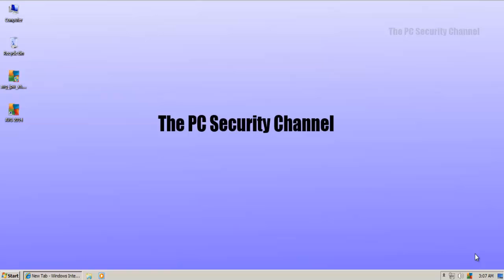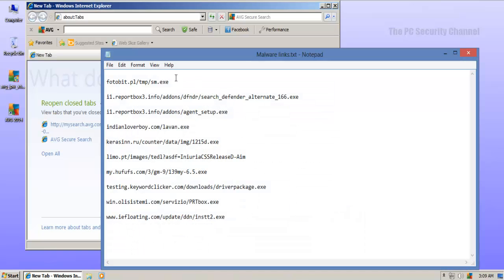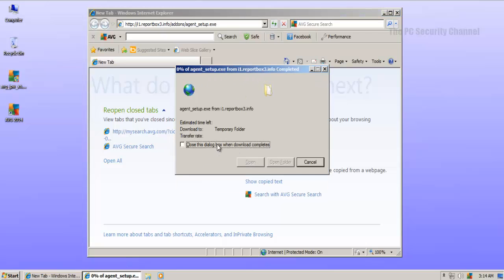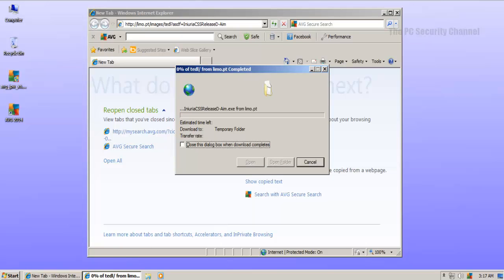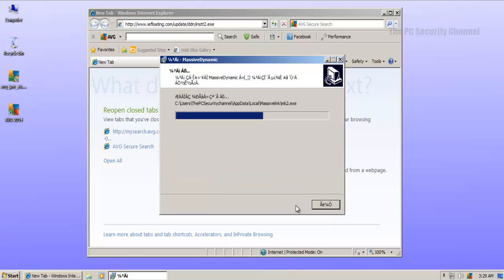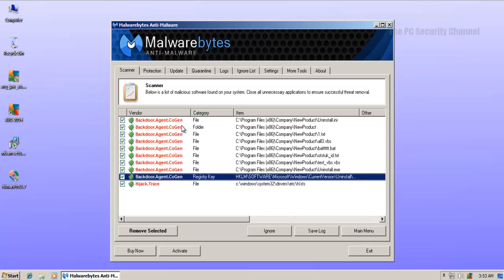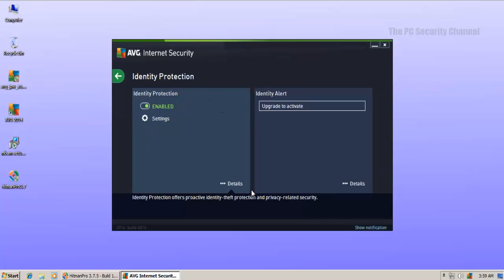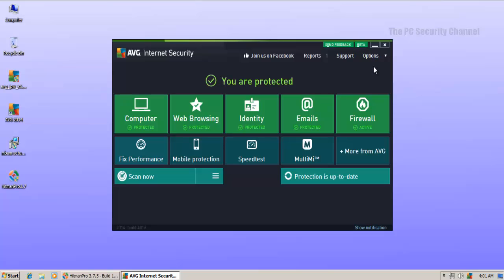AVG Internet Security 2014 BETA review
AVG 2014 first look .Is one of the earliest BETA released by AVG already ready to face the cauldron of malware. Time to find out.